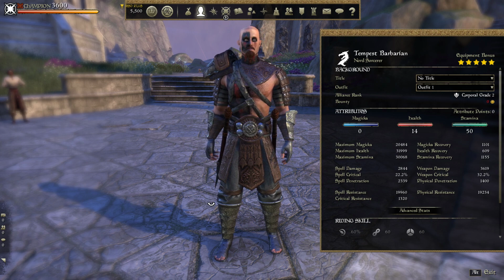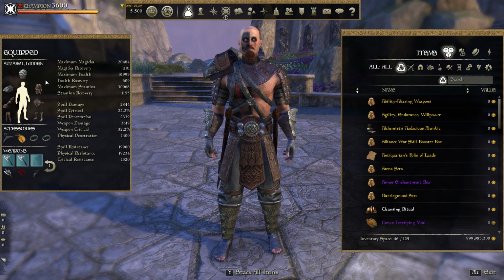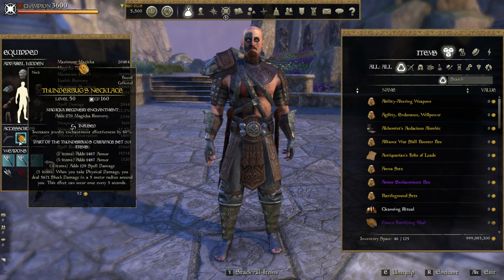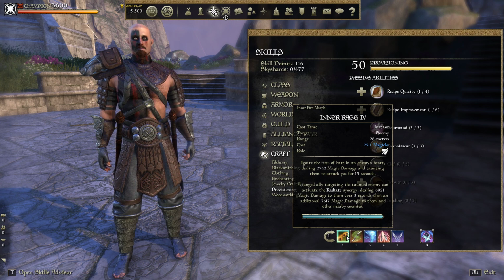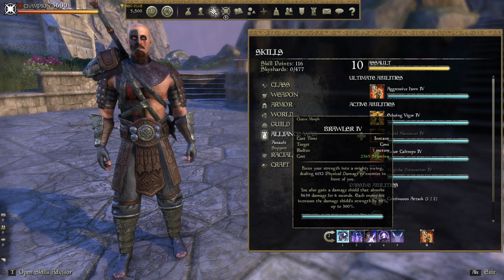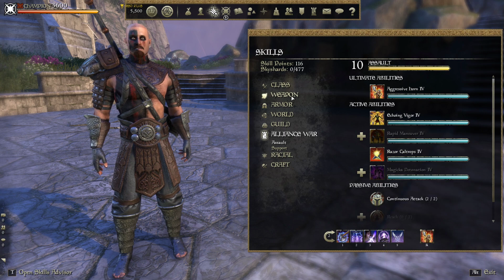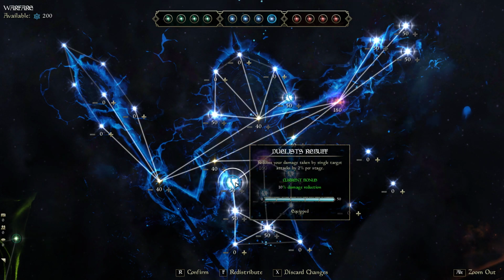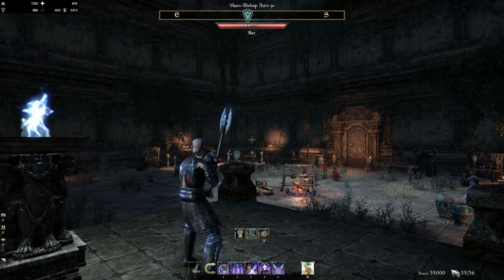ESO Tempest Barbarian (Sorcerer Tank) RP Build.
So Today's video is on the old Tempest Barbarian updated with the Update 29 CP changes.